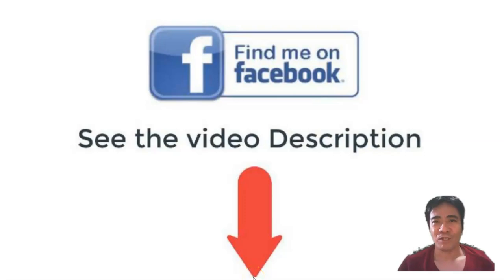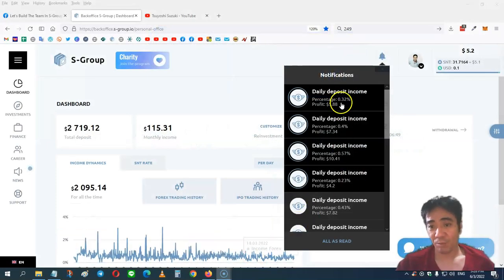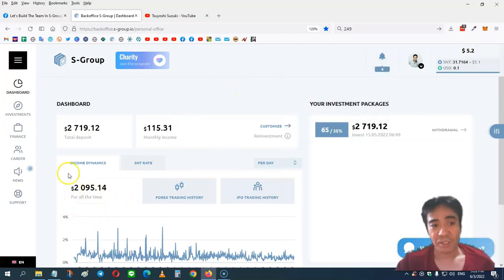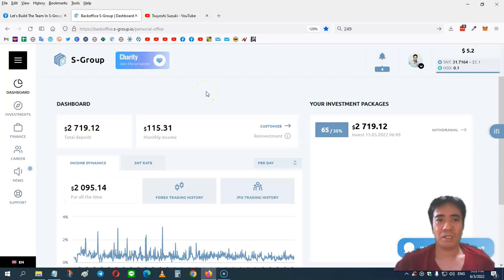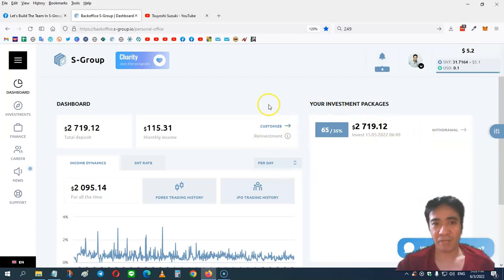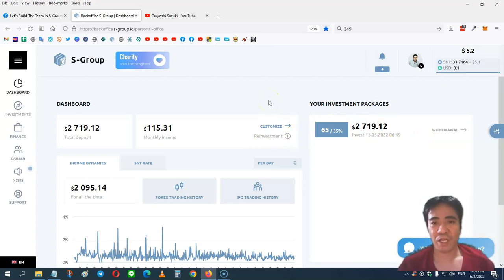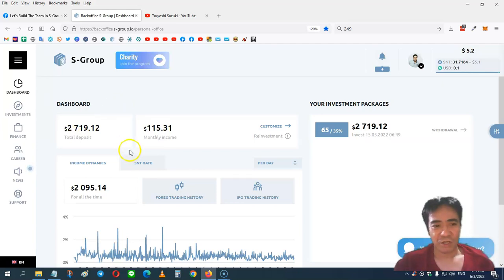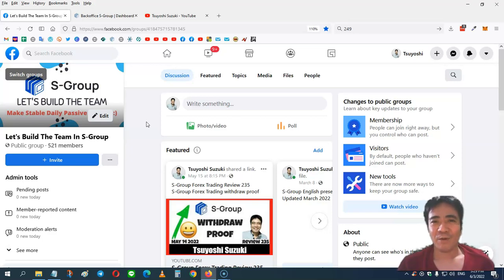S-Group S-Forex Investment Review 249 S-Group S-Forex The Best Forex Investment Company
This video is about forex trading strategies for beginners valuable information but also try to cover the following subject:
-best forex trading strategies for beginners
-beginner forex trading strategies
-simple forex trading strategy for beginners

Youtube is the very best website to visit when looking for videos about forex trading strategies for beginners.
Forex trading strategies for beginners is clearly something that intrigues you and quite a lot of people so I made this video .
This channel has various other similar video clips concerning best forex trading strategies for beginners, beginner forex trading strategies and simple forex trading strategy for beginners

If you were trying to find more information about best forex trading strategies for beginners or beginner forex trading strategies did this video aid?

Translated titles:
S-Group S-Forex Revisión de inversiones 249 S-Group S-Forex La mejor compañía de inversión de Fo

S-Group S-Forex Investment Review 249 S-Group S-Forex Die beste Forex-Investmentgesellschaft

S-Group S-Forex Examen des investissements 249 S-Group S-Forex La meilleure société d'investisseme

S-Group S-Forex Revisão de Investimento 249 S-Group S-Forex A Melhor Empresa de Investimento Forex

S-Group S-Forex निवेश समीक्षा 249 S-Group S-Forex सर्वश्रे

S-Group S-Forex مراجعة الاستثمار 249 S-Group S-Forex أفضل شركة استثمار

S-Group S-Forex বিনিয়োগ পর্যালোচনা 249 S-Group S-Forex সে

S-Group S-Forex 投资评论 249 S-Group S-Forex 最佳外汇投资公司

S-Group S-Forex Tinjauan Investasi 249 S-Group S-Forex Perusahaan Investasi Forex Terbaik

S-Group S-Forex Инвестиционный обзор 249 S-Group S-Forex Лучшая инвес